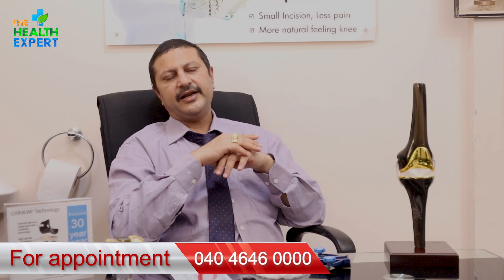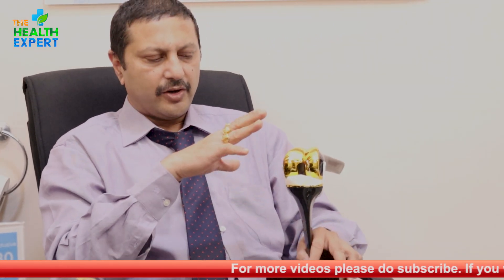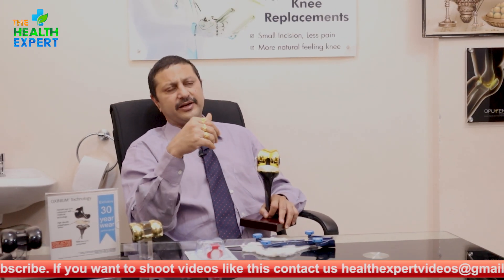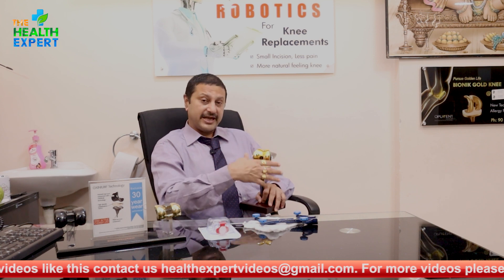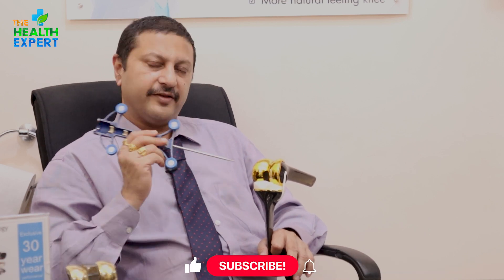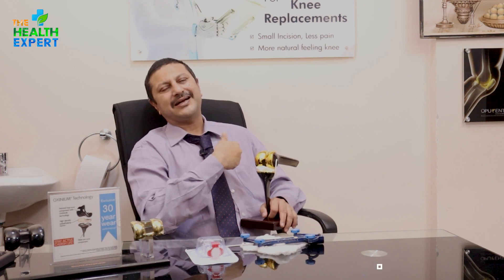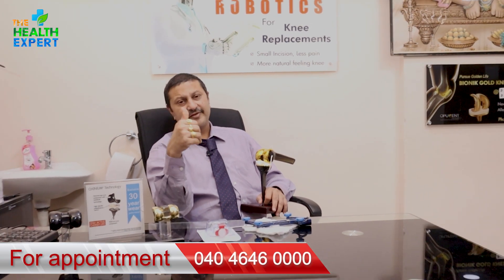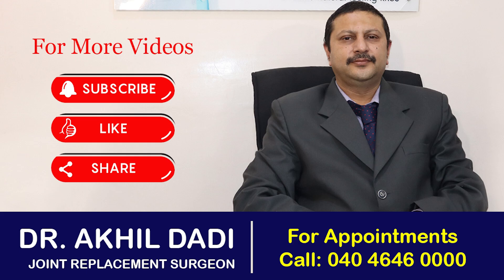Why Robotic surgery is done ? | Uses of Robotic Surgery | Dr Akhil Dadi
What are the advantages of robot-assisted knee replacement?
Benefits Of Robotic Knee Surgery

By
Dr. Akhil Dadi
Chief Joint Replacement Surgeon
Srikara Hospitals